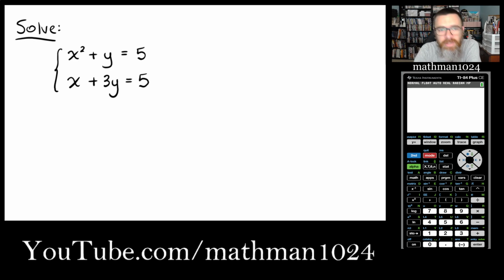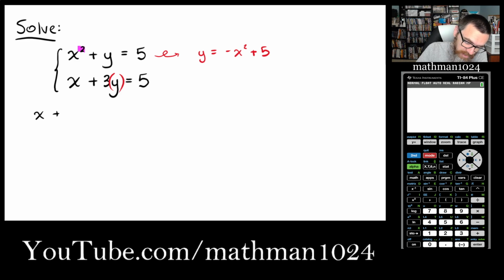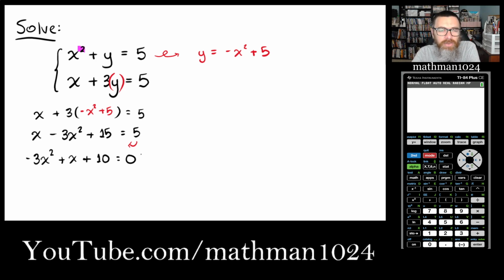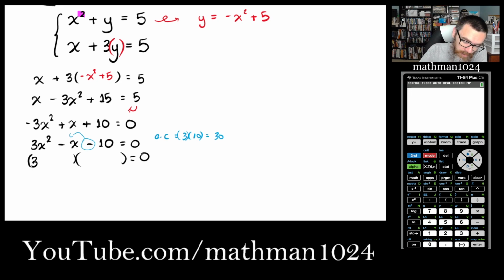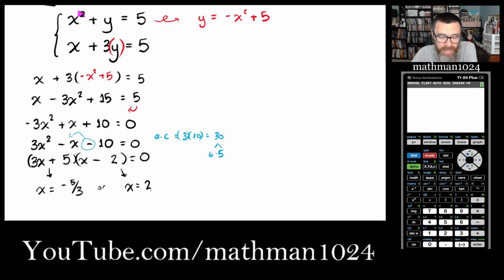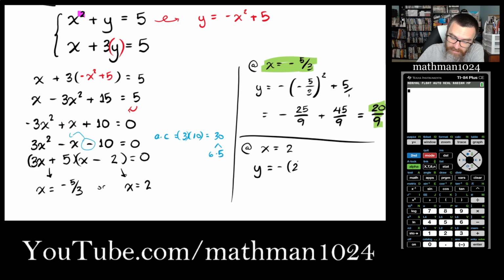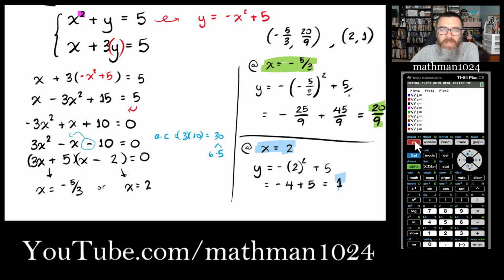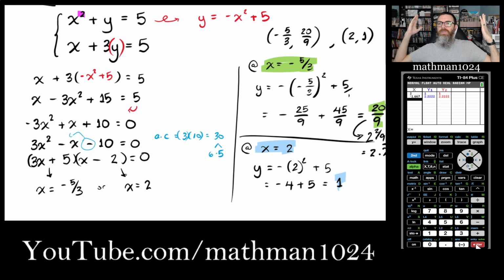Precal - Substitution and Elimination - Part 2